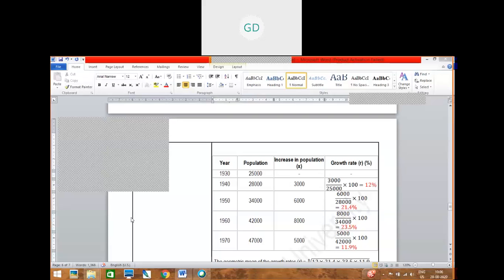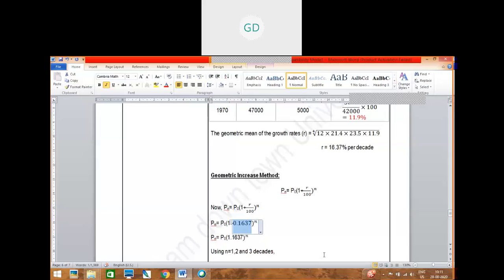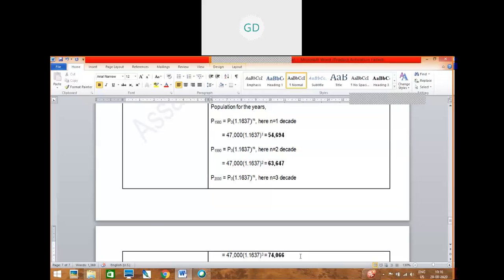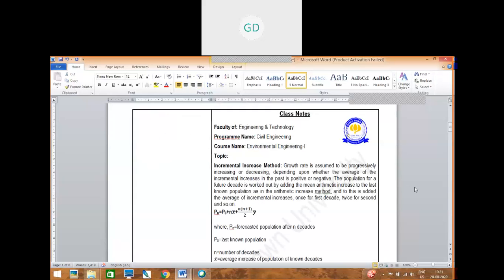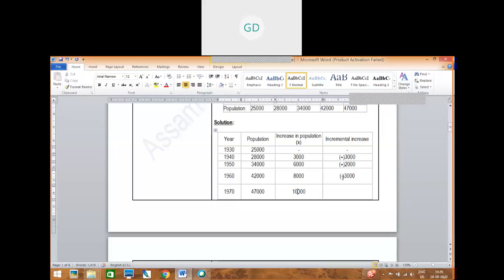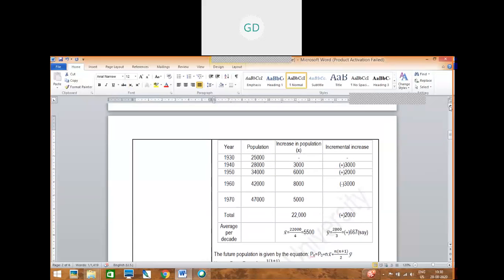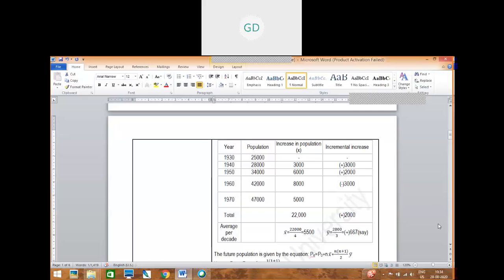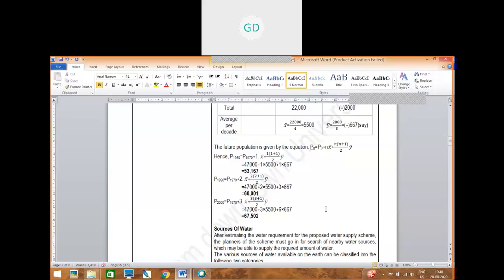Environmental Engg Sec A, 28/08/2020, Time 10:15 am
Topic: Population Forecasting Methods